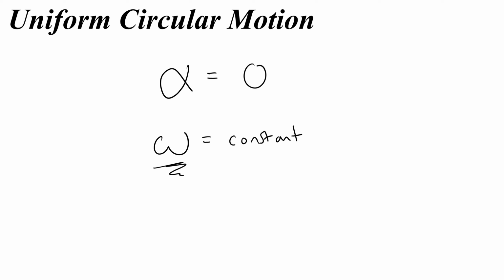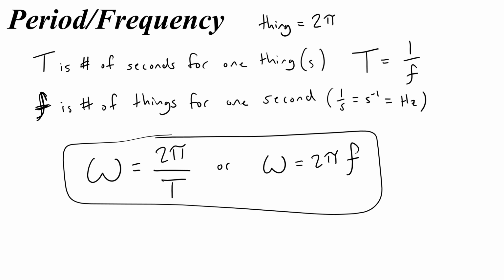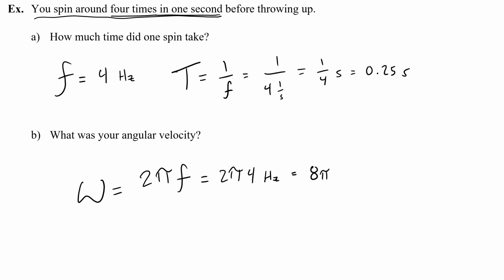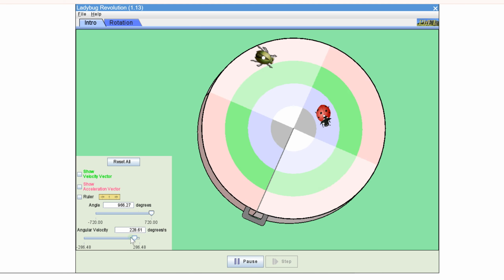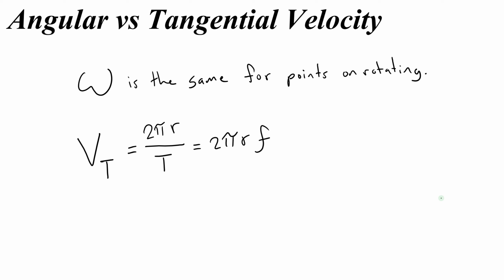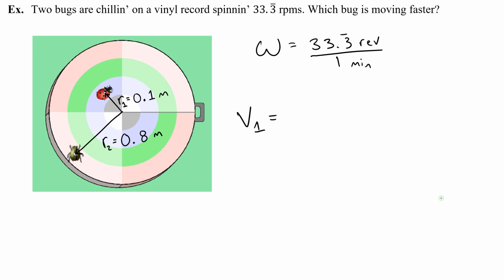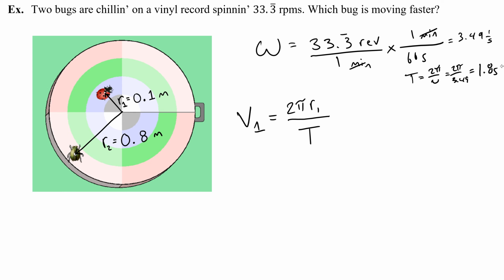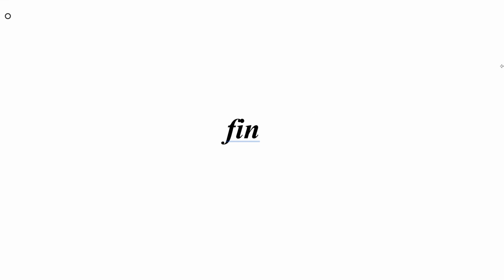Uniform Circular Motion - Anuglar vs Tangential Velocity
How to use period or frequency to find the angular or tangential (linear) velocity of an object when it is moving with uniform circular motion or UCM.